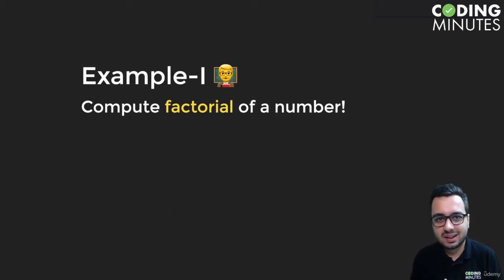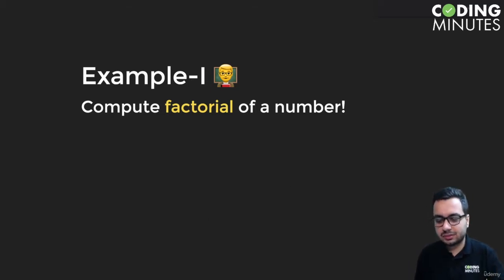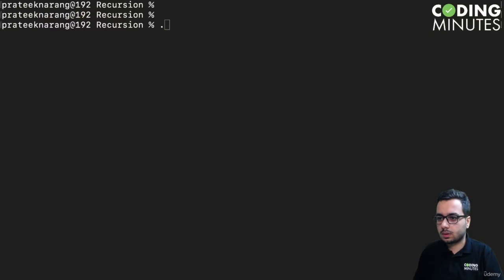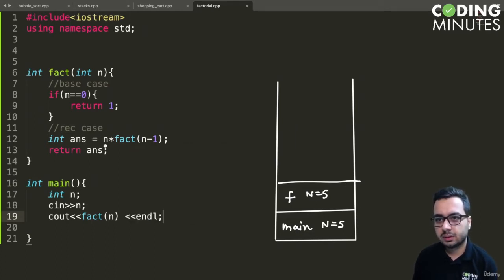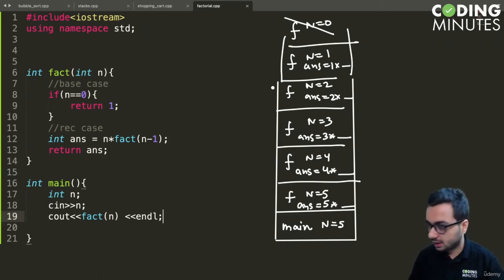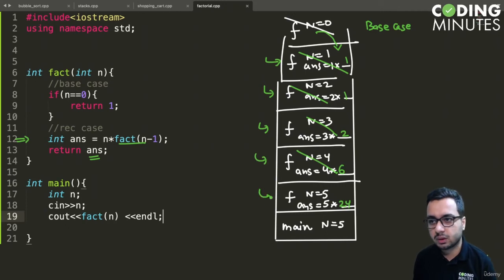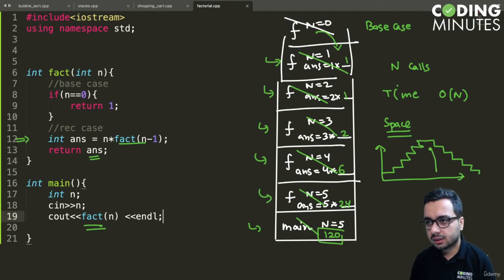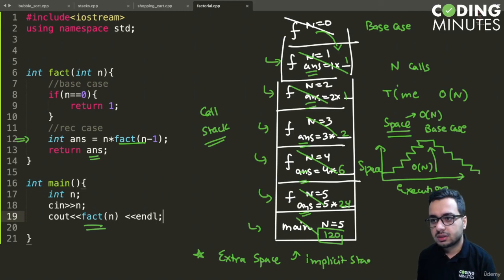Module - 77 || Factorial